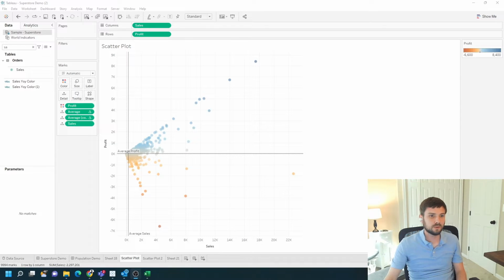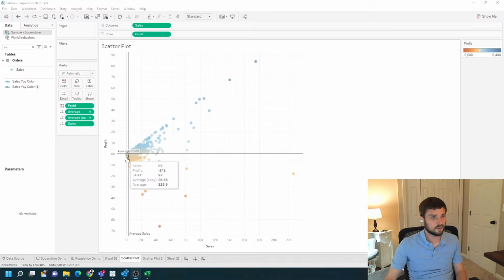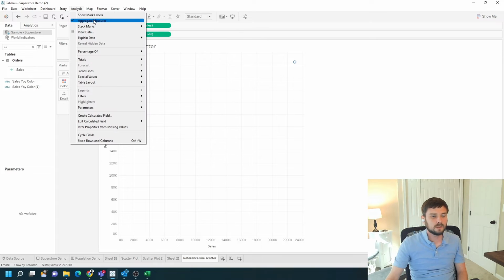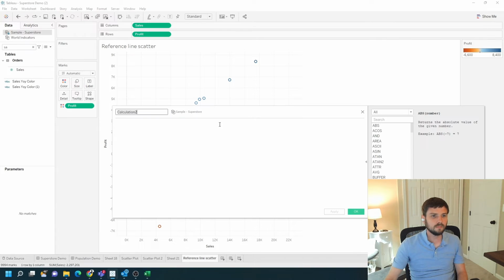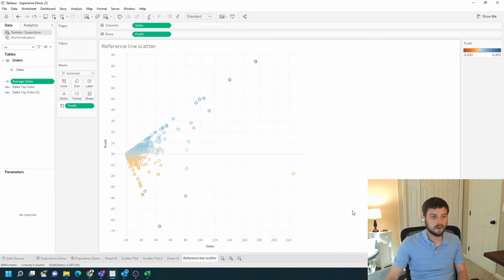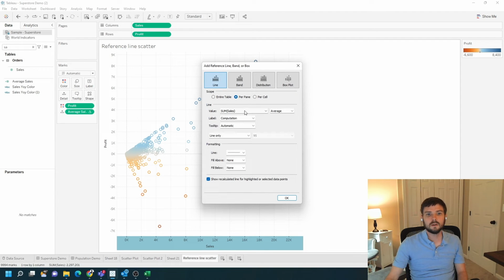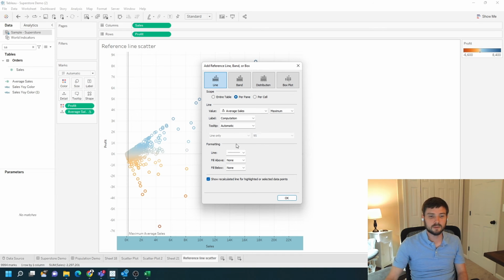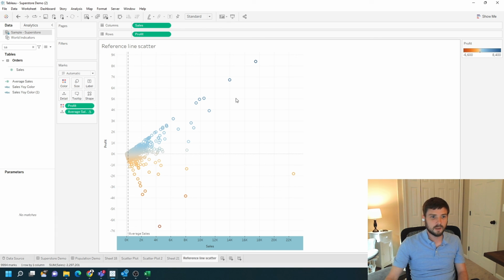How to Add an Average Reference Line to a Scatterplot in Tableau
Subscribe How to add a reference line to a scatter plot in this case I have a scatter plot with sales and profit I have an average sales reference line and I have an average profit reference line these marks are below average profit below average sales and these marks up here are above average profit and above average sales let's add a new sheet and see how to do it.

First we have to build our scatter plot by typing in sales on columns and profit on rows. Under analysis uncheck aggregate measures so I have a mark for each Row in my data and let's go ahead and drag profit over to color as well I want to add a reference line for average sales and average profit I need to use a function called window average let's create a new calculated field and call it average sales the function here is going to be a window underscore average sum of sales.

Reply okay now what Tableau is going to do here is it's going to sum up each sale each mark on the screen and then take the average of it that's what window average does it's a table calculation let's drag average sales to detail. And right click the sales axis add reference line.

The value here is going to be average sales and it's not quite intuitive but you're going to have to either choose the average maximum or a minimum the average of the average is going to be the same the minimum average is is going to be exactly the same you don't want to sum it up then it would take the average and multiply it by how many marks there are let's just set it as the maximum and change my custom change my label to be custom and call it average sales and let's make a dotted line.

Click ok I have an average sales reference line do the same thing for a profit and you can see which marks are above average sales and profit and which marks are below average sales price.